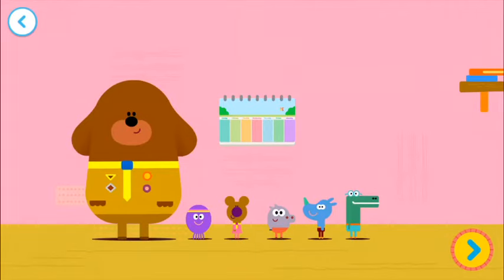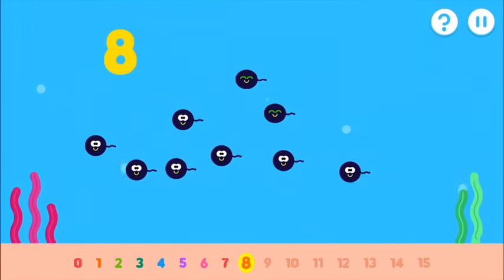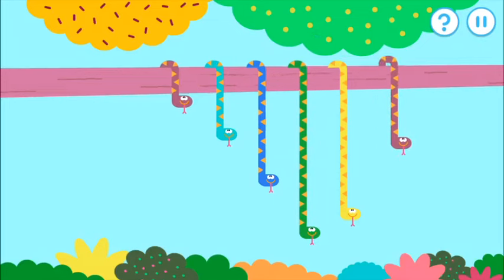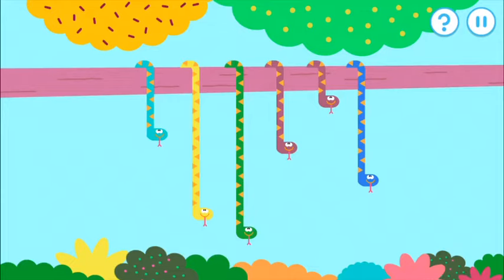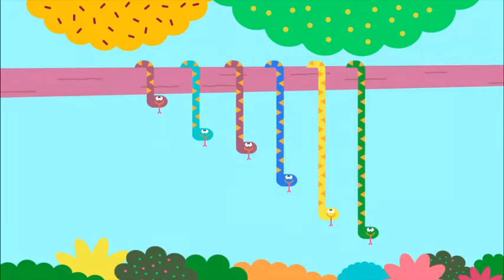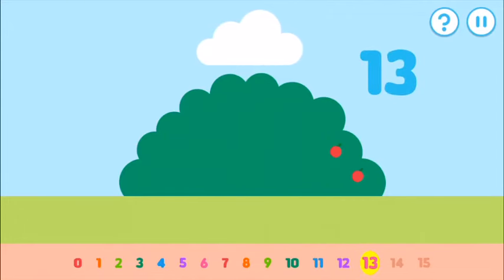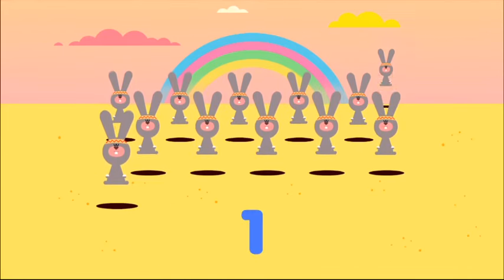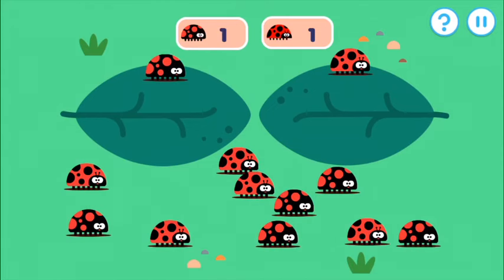Hey Duggee Counting Badge Hey Duggee Kids Cartoon Counting Games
Watch as we play Hey Duggee Counting Badge App for kids.  So cute! Enjoy! Duggee Hugs! Learn easy counting and math skills with Duggee.

We are playing Hey Duggee: The Counting Badge downloaded from the Apple iOS app store